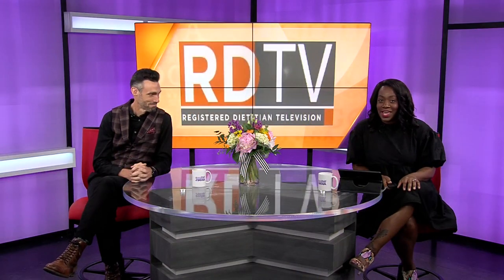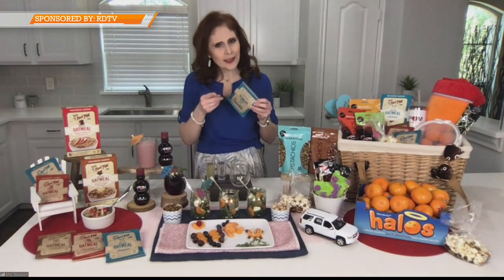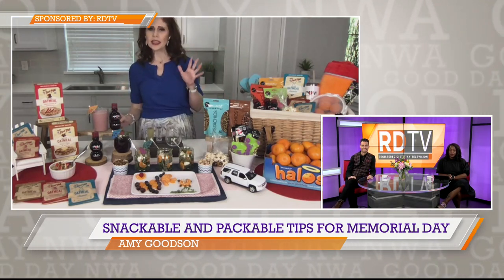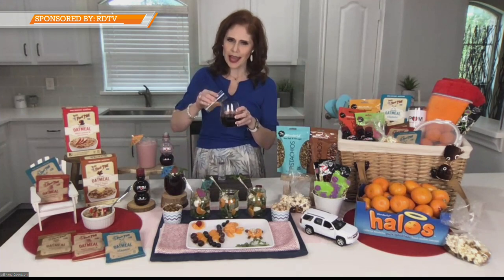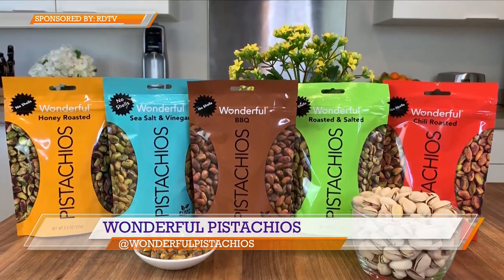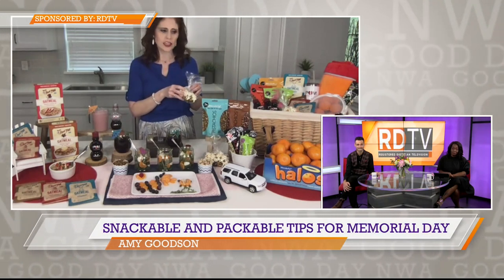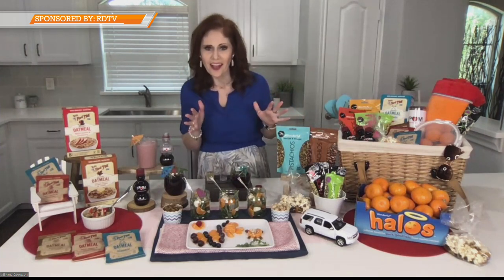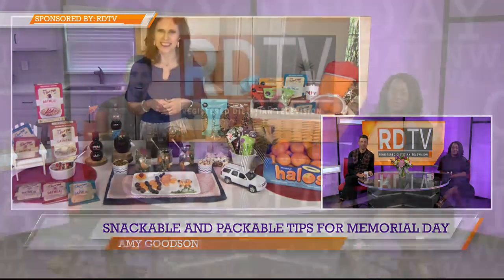Snackable & Packable: Tips for Memorial Day Weekend